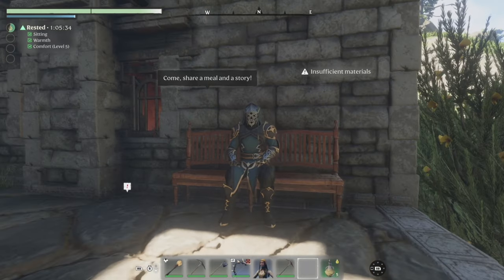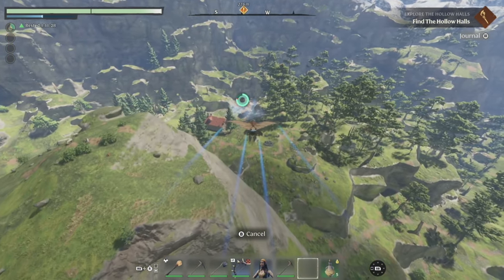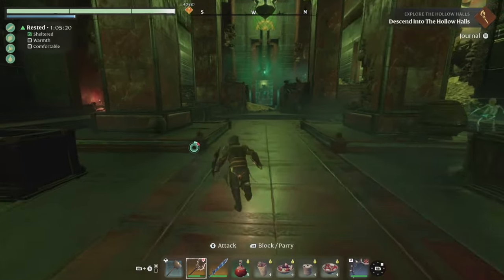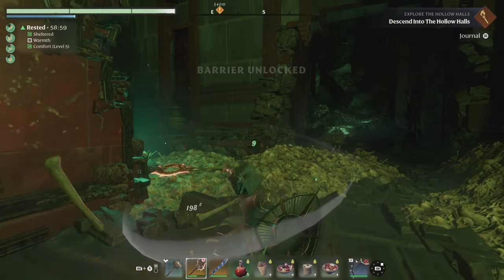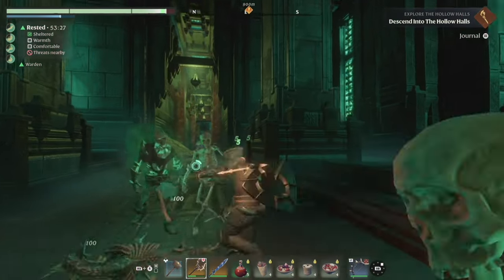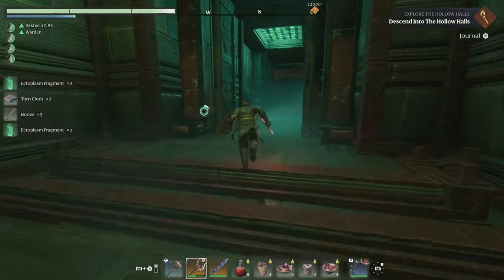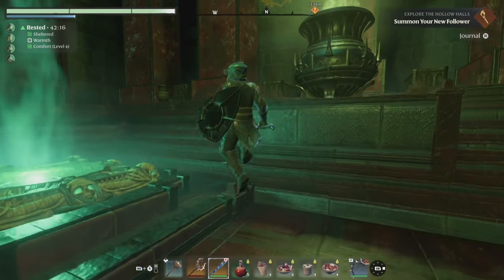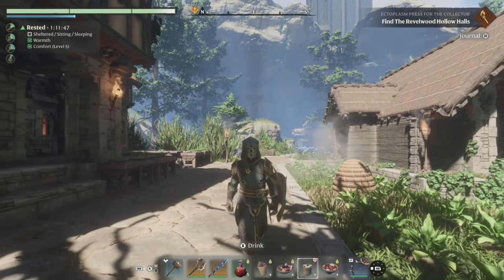Day 01 - Hollow Halls Update - Full Dungeon Walkthrough - Enshrouded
Video Info
Enshrouded - pre-release - Hollow Halls Update
Video Capture with elgato HD60 S+
Recorded in OBS Studio

PC info
System - HP OMEN 25L Gaming Desktop
Running - Windows 11 home
Processor - AMD Ryzen 7 5700G - 8 Cores
Storage - 1TB SSD, HHD